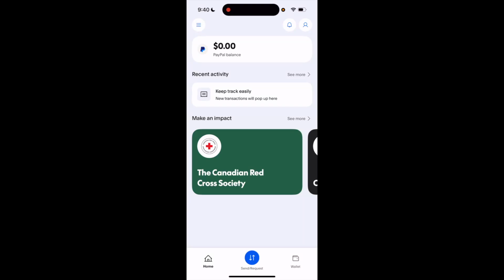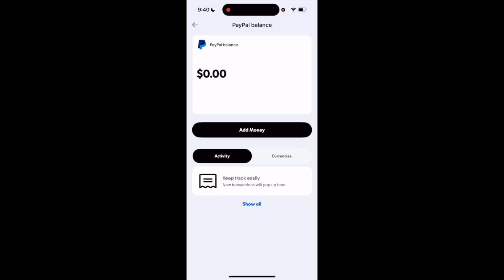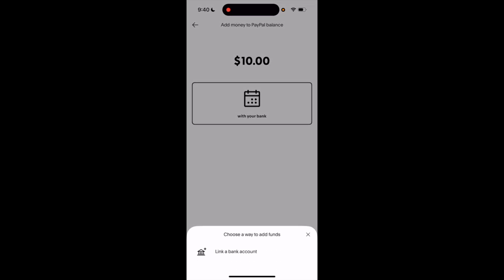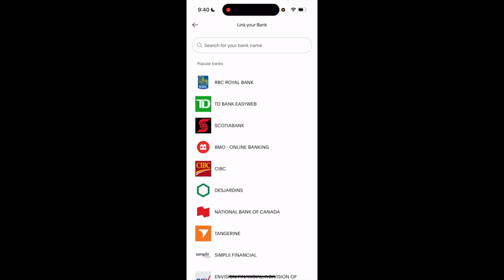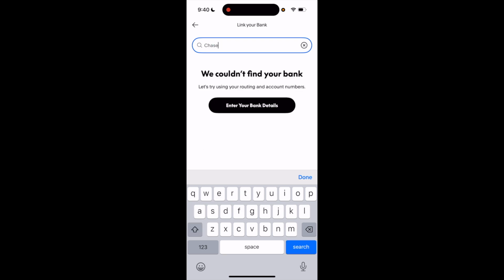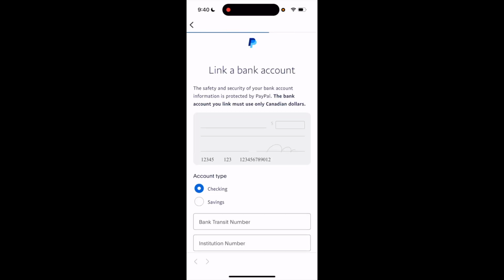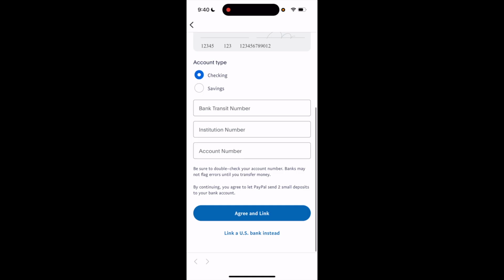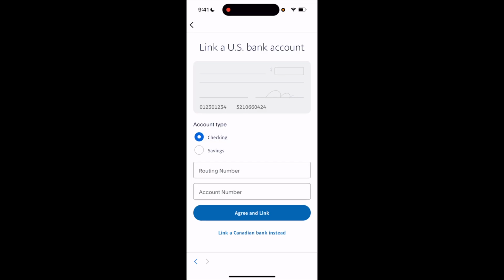How To Add Money From A U.S. Bank Account On PayPal | PayPal Tutorial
To add money from a U.S. bank account to your PayPal balance, follow these simple steps.

Go to your Wallet: Once logged in, click Wallet at the top of the screen (on desktop) or tap the Wallet icon at the bottom of the app. This is where you manage your linked payment methods.

Link your U.S. bank account (if not already linked): Select Link a bank account. Enter your routing number and account number for your U.S. bank. You can find these in your online banking or on a check.

Verify your bank account: PayPal may send two small deposits (usually under $1 each) to your U.S. bank account within 1–2 business days.

Select “Add Money”: In your Wallet, choose Add Money, Add Funds, or Transfer Money. Depending on your PayPal layout, this may appear as Add to Balance.

Choose your U.S. bank account: When selecting your funding source, choose your verified U.S. bank account.

Enter the amount: Type in how much money you want to move from your U.S. bank into your PayPal balance.

Review and confirm: Double-check the amount and bank account, then click Add or Confirm. The transfer will begin processing. Funds usually take 1–3 business days to appear in your PayPal balance.

Important tips:

The name on your PayPal account must match the name on your U.S. bank account.

Bank transfers are usually free, but they are not instant.

You can use your U.S. bank to pay directly through PayPal without adding money to your balance first.

If you need funds immediately, use a debit card instant transfer instead (fees may apply).

By following these steps, you can easily add money from your U.S. bank account to PayPal. It’s a secure and convenient way to fund your PayPal balance for payments, transfers, and online shopping.